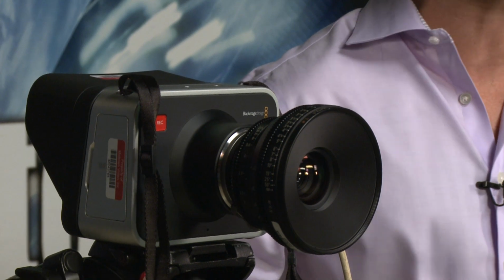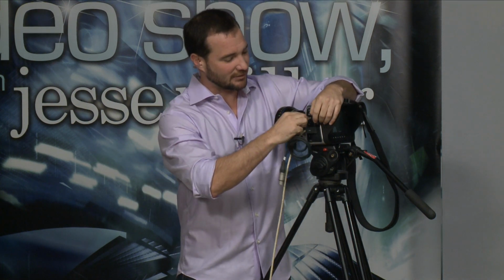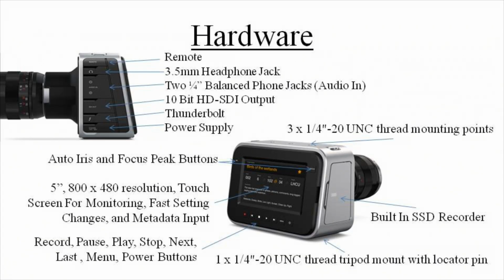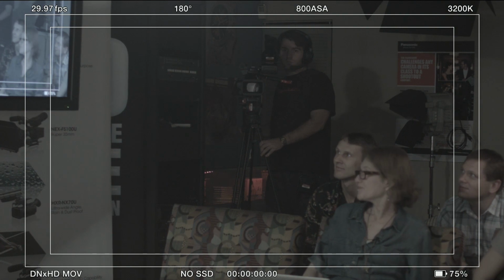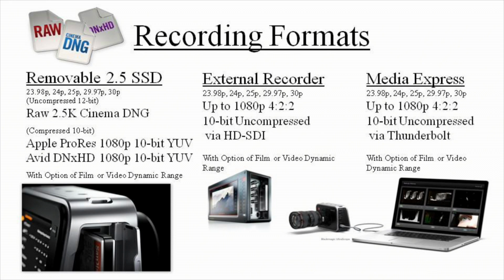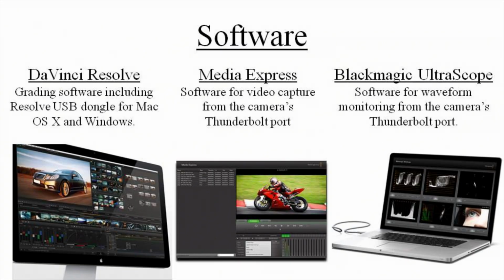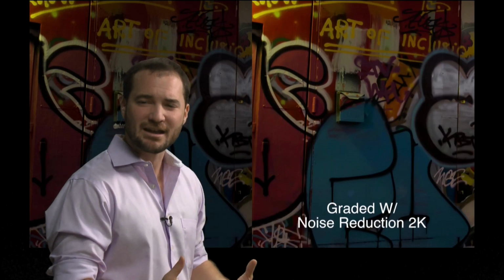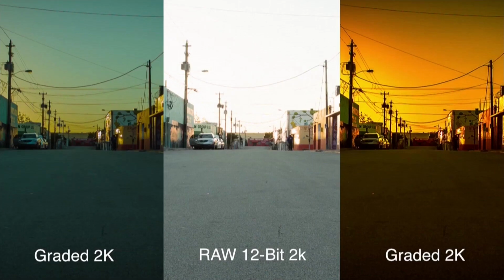Black Magic Cinema Camera ep. 40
jtown.tv and midtownvideo.com present: "the .video show, with jesse miller".  This segment features the much anticipated black magic cinema camera (BMCC) including test footage, and a comparison of raw and graded footage.  Special thanks to James McGlynn and Justin Blattner.